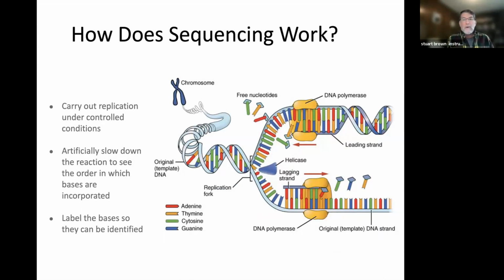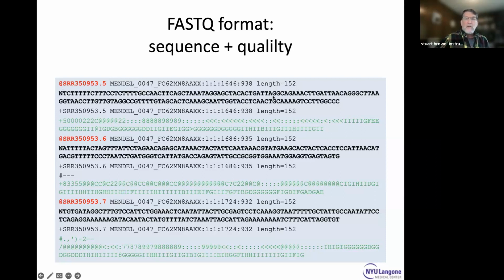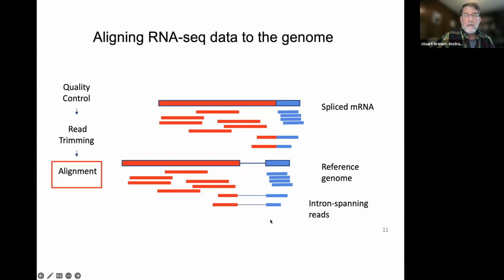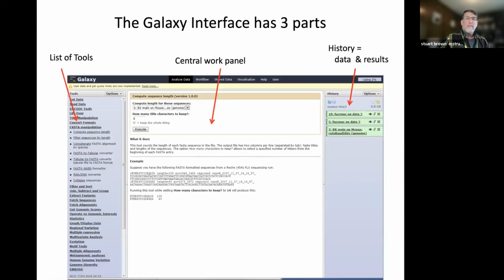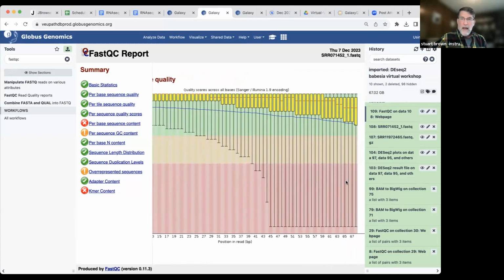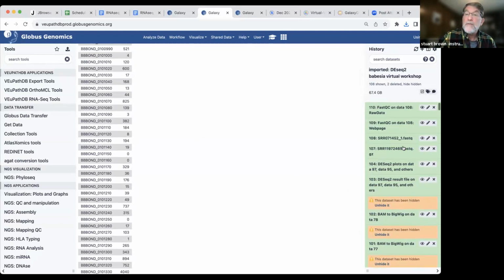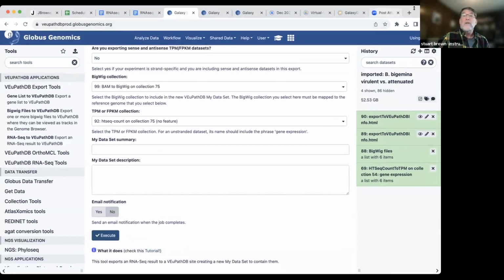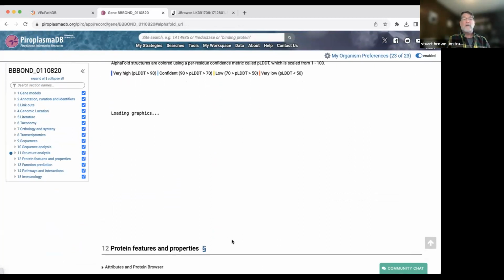Galaxy output discussion - RNASeq workflow